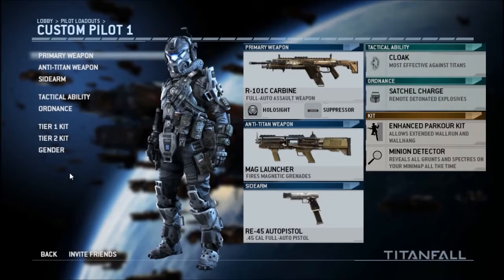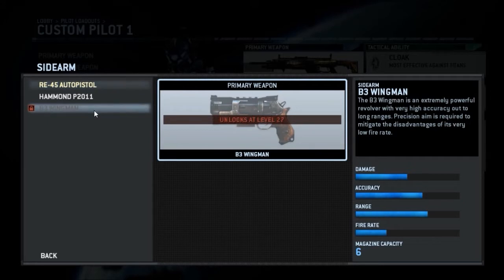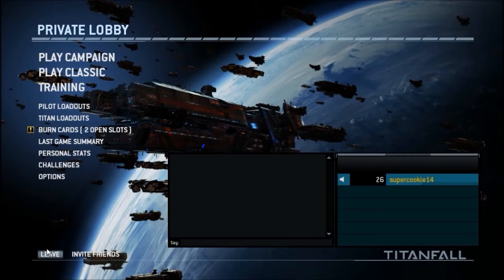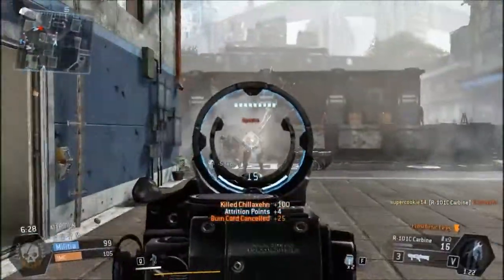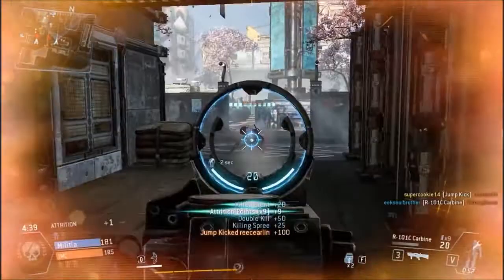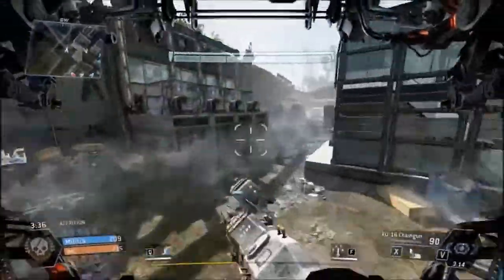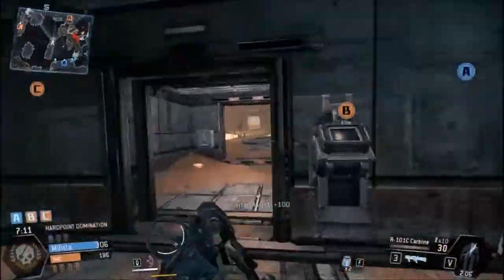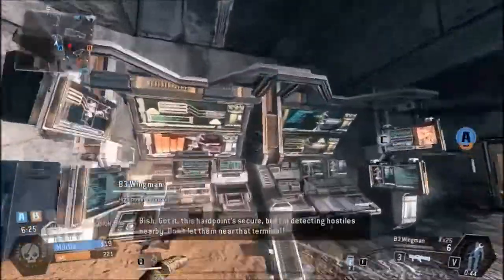Titanfall Best Class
hey guys first off sorry about the heavy breathing my mic was to close to my face. in this video i will show you what i think is the best class in Titanfall so far. if you enjoyed please leave a like and subscribe if you havent already thanks!